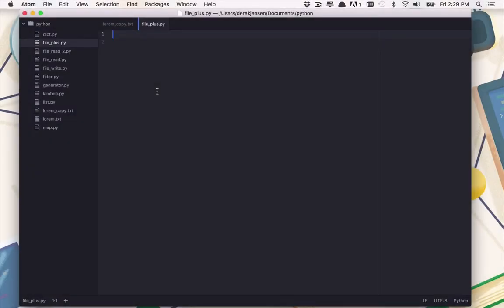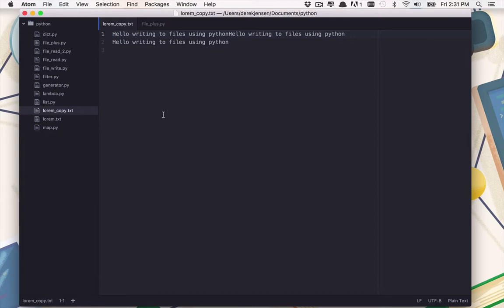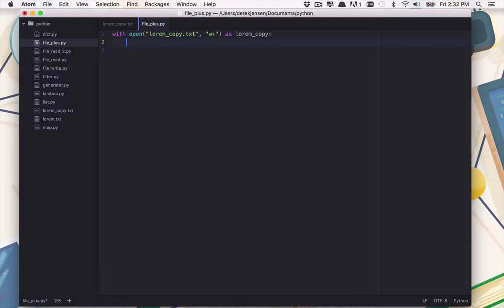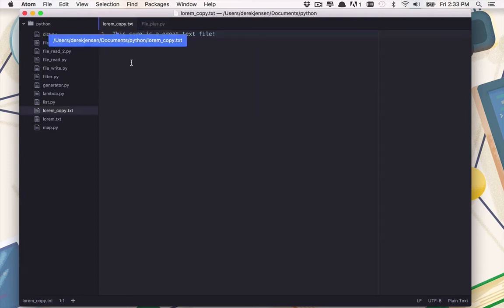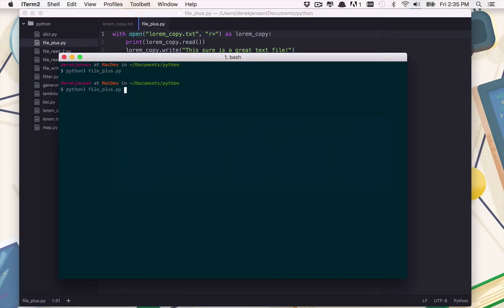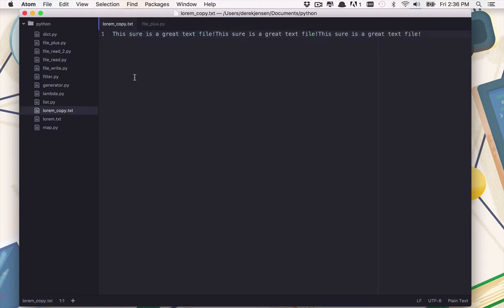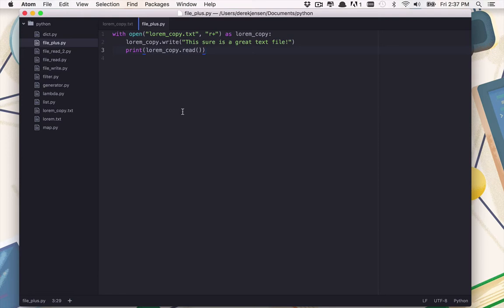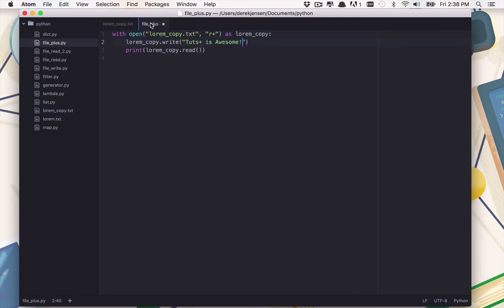0305 Reading and Writing to Files